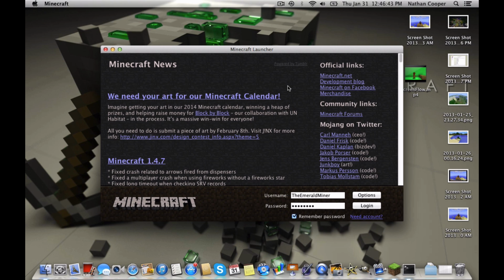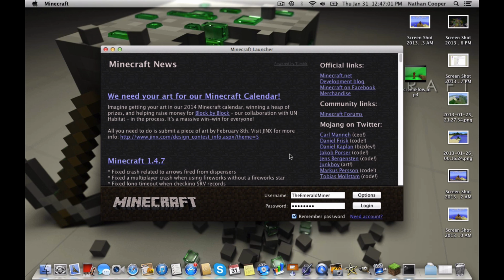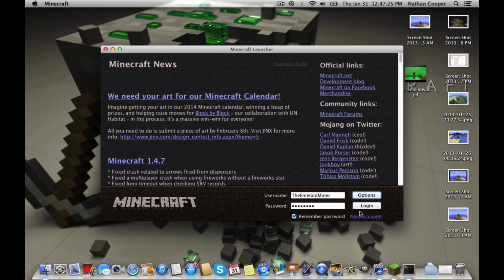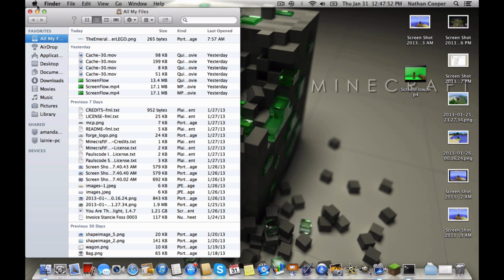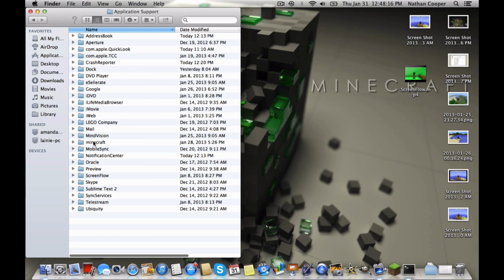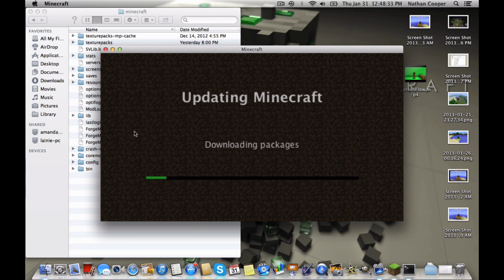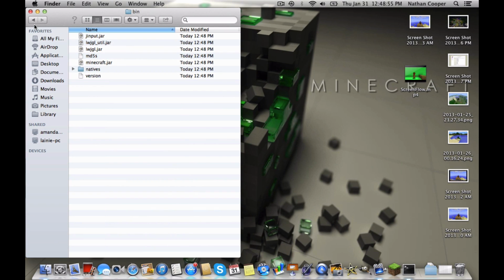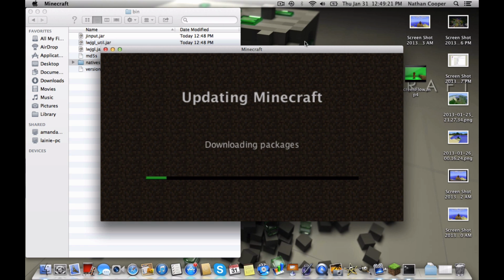What To Do If You Cannot Update Minecraft Or Force Update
In this tutorial I will be showing you what to do if you cannot update your Minecraft, or you can't force update your Minecraft.  I hope this works for you.

TheNewEmeraldMiner